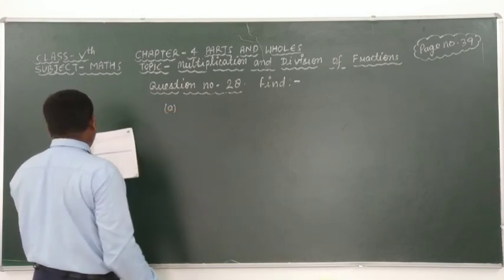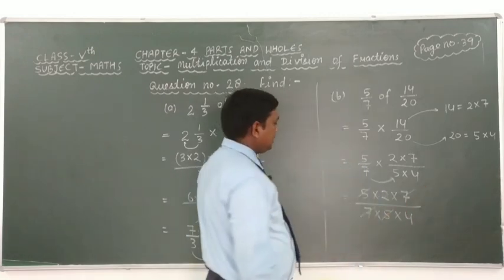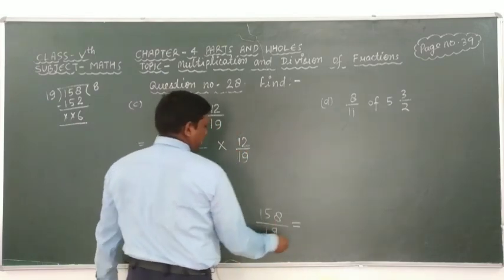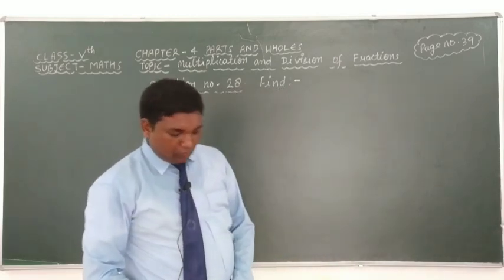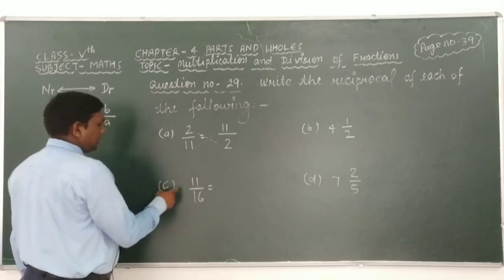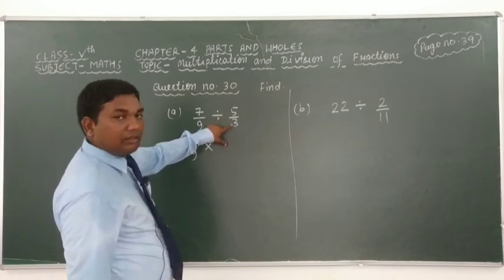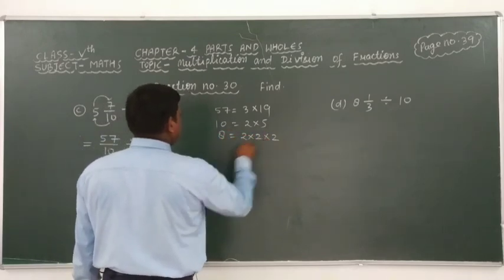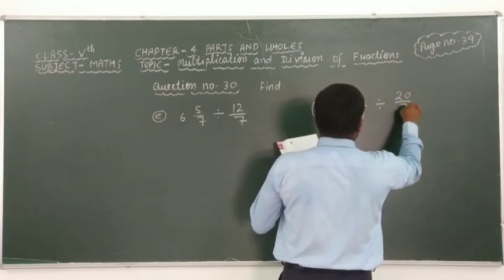Class -5th/ Chapter -4 /question no. 28,29 and 30